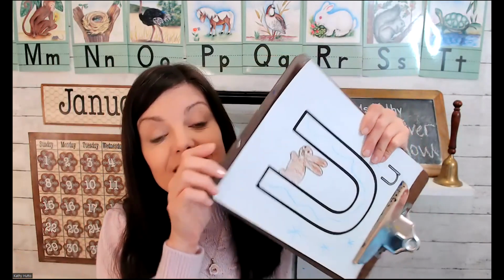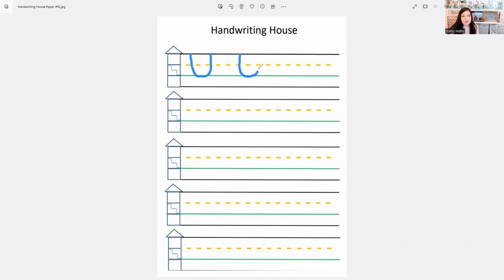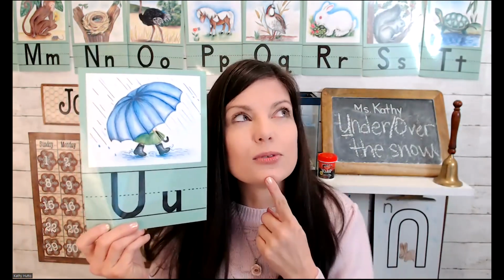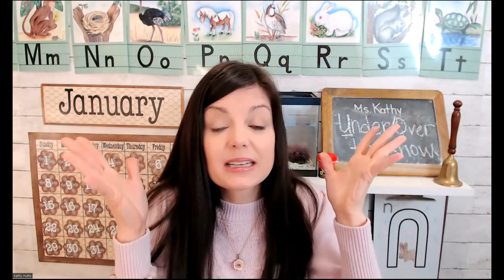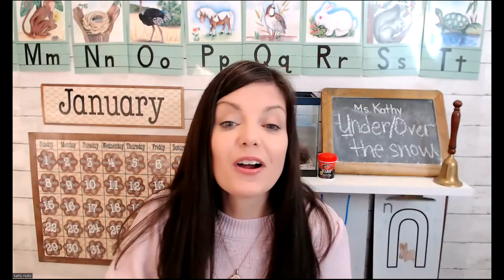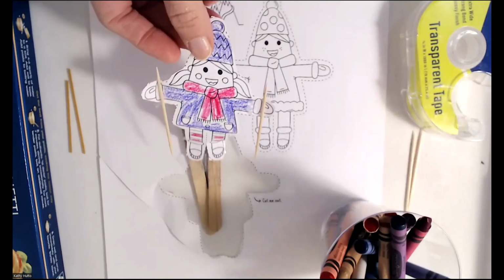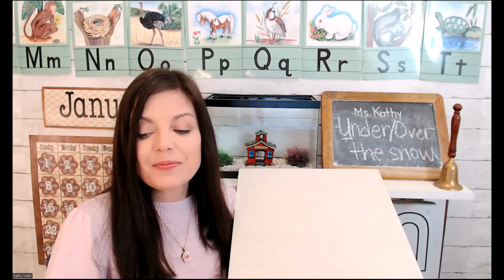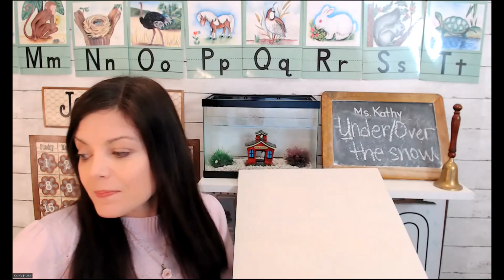Preschool Circle Time | Calendar & Weather Time | Letter of the Day - U is for Under/Over the Snow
From a Degreed Teacher...Hope you enjoy this Preschool Circle Time online!